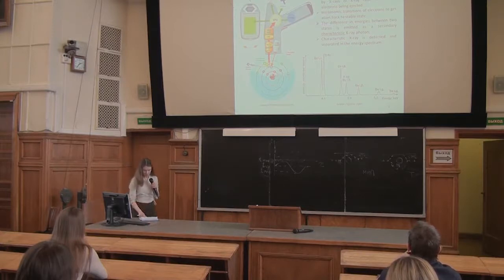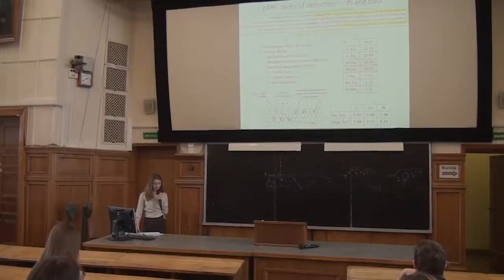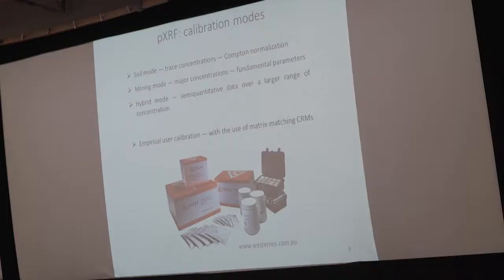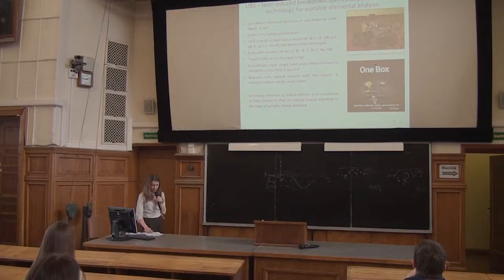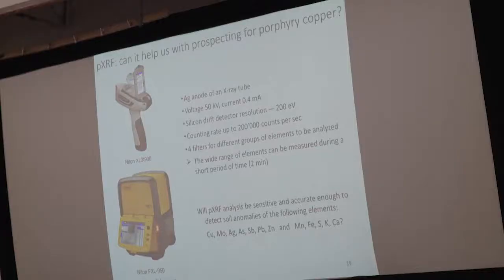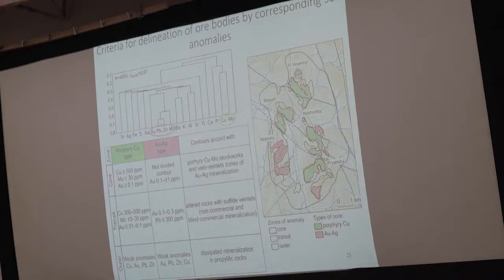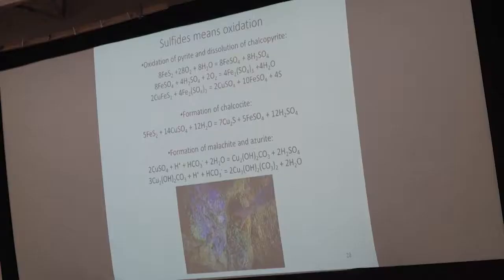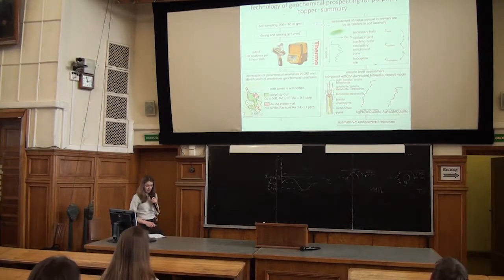State-of-the-art portative analyzers and geochemical prospecting for porphyry copper deposits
Lomonosov 2019 (Lomonosov Moscow State University, Moscow, Russia)
Presented by Yulia Khabibullina, PhD